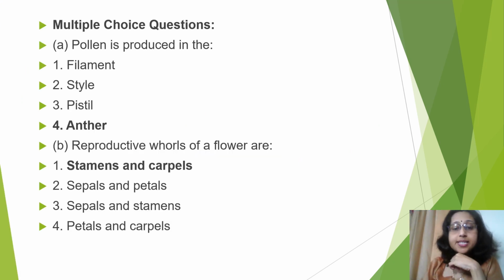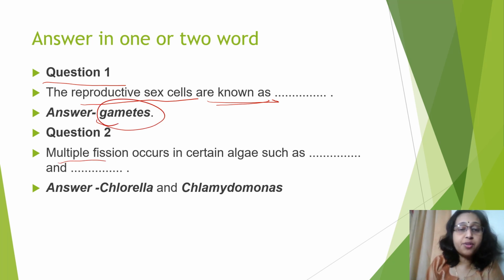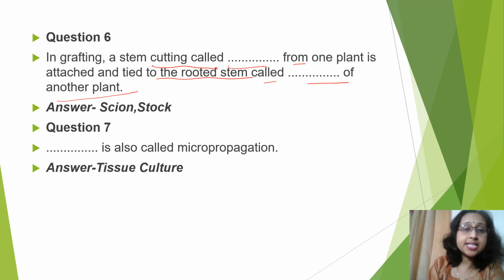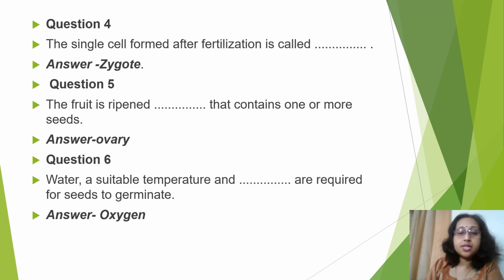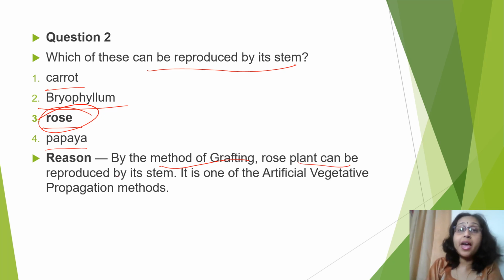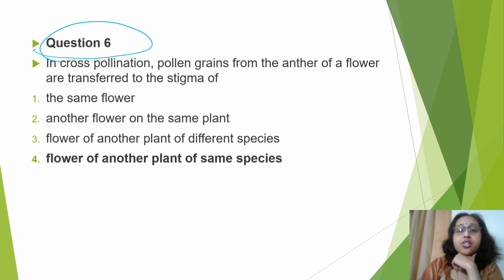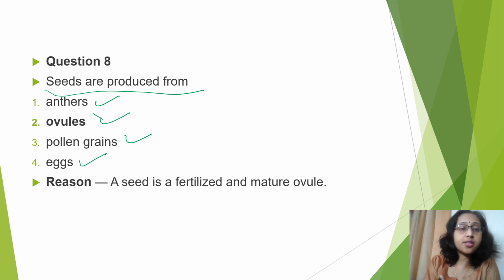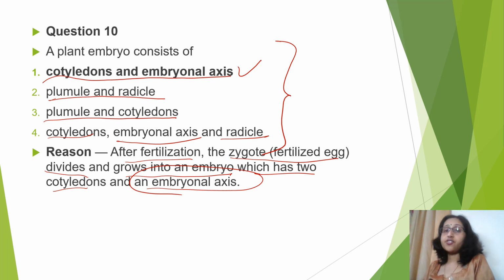Reproduction In Plants I Revision I Part 1I ICSE I 8th I Biology I Chinmoyee's Biology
In this video I have done a quick revision of few multiple-choice questions, tick the correct answer, one-word answers etc.